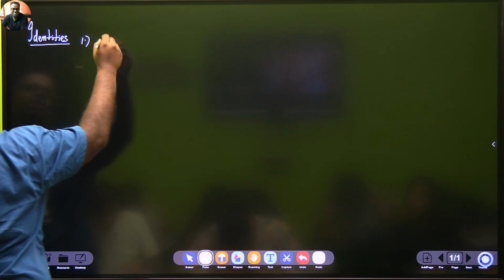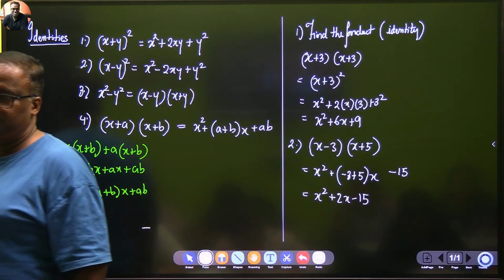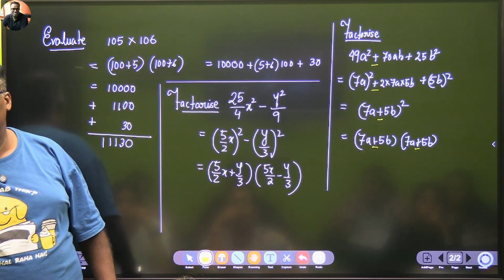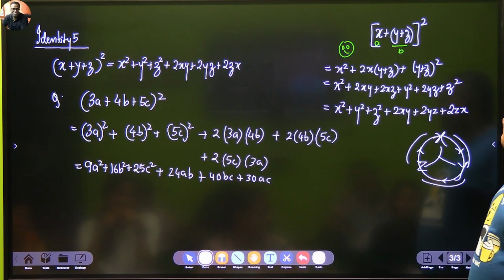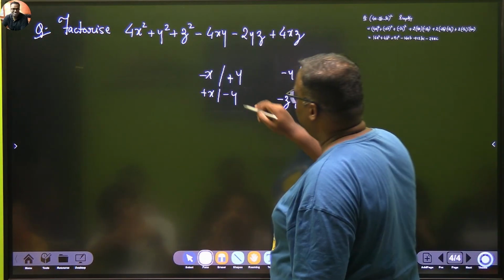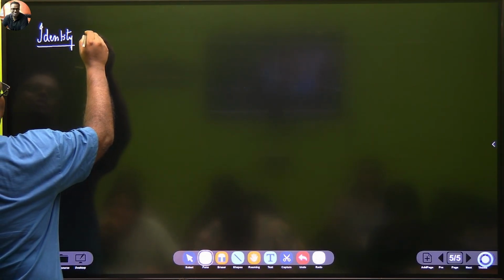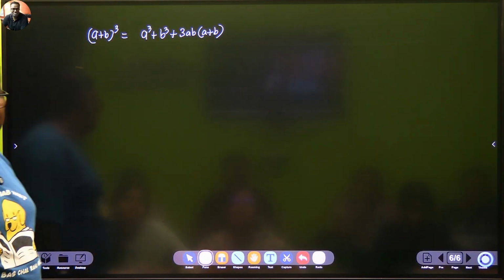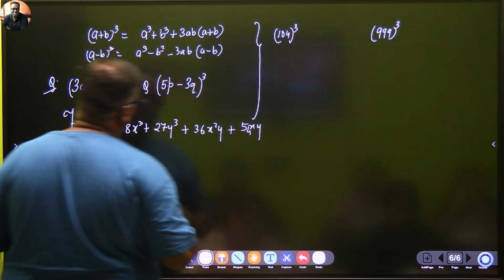Lec 04 I Identities I Factorisation I CBSE I Grade 9 I